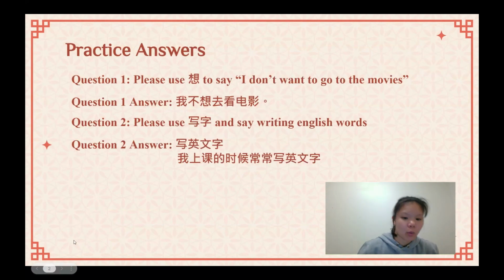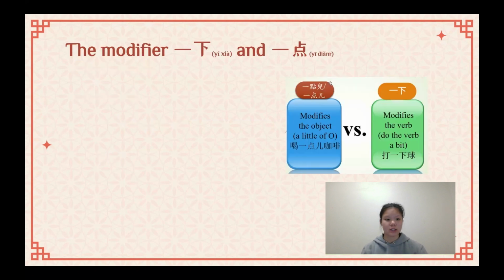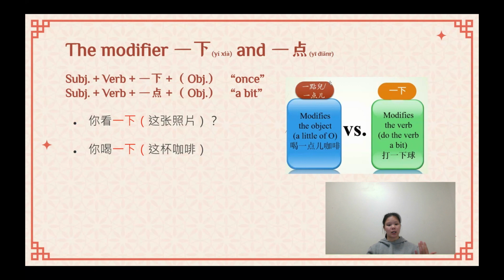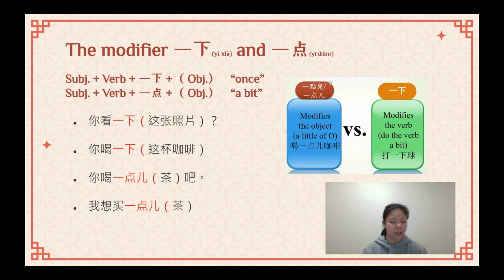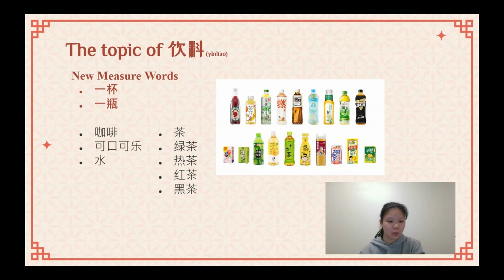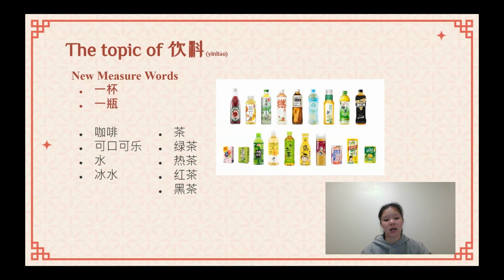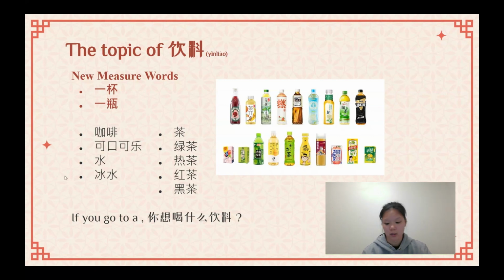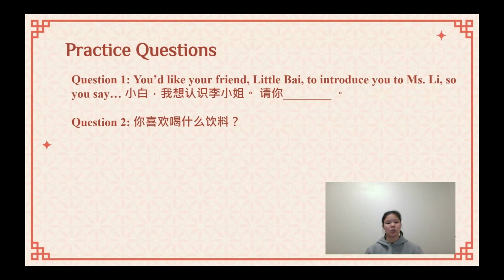IC Lesson 5.1